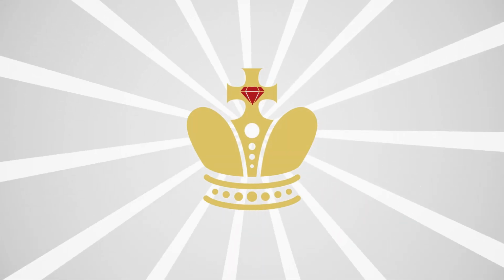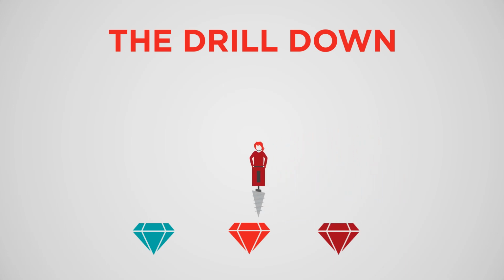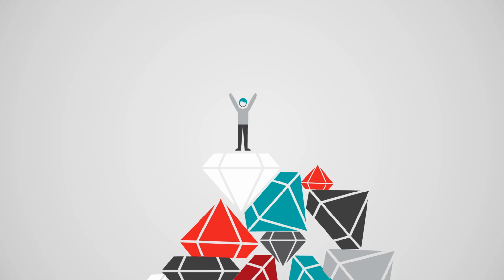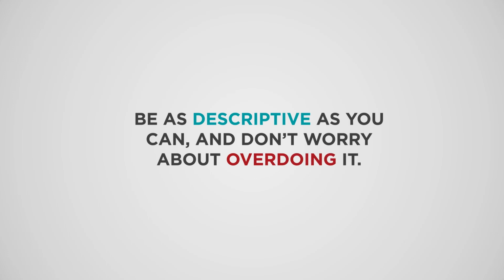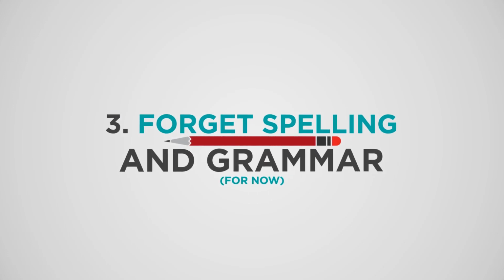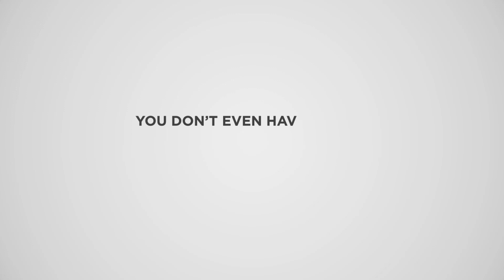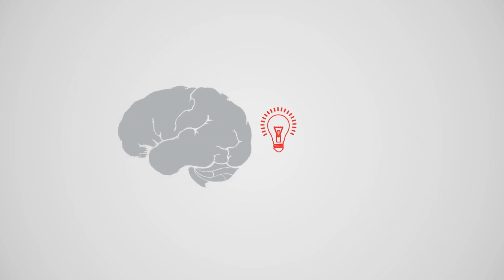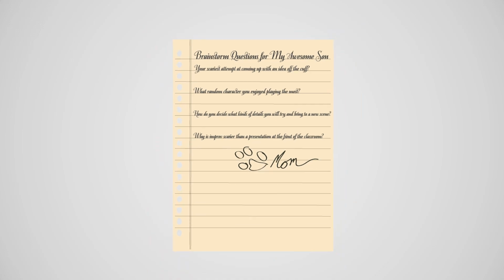College Essay Writing Techniques: How to Write a Rough Draft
Not sure what to do with your brainstorming notes and freewriting? This video will show you how to focus on both breadth and depth while writing your Common App personal statement or school-specific supplemental essays. Build a strong foundation for your college essay by watching this tutorial!